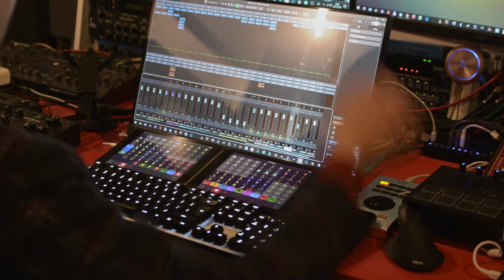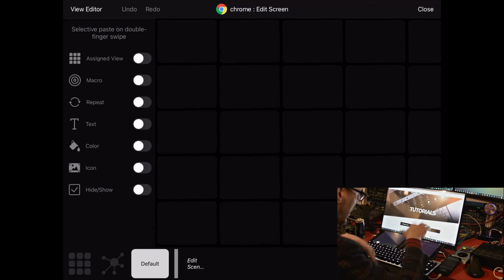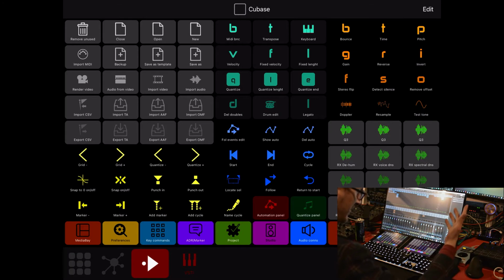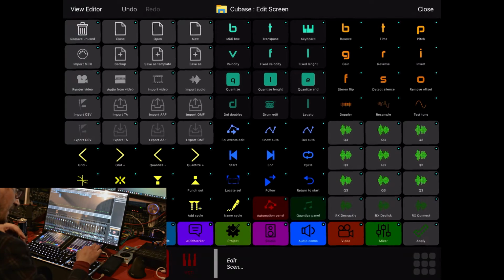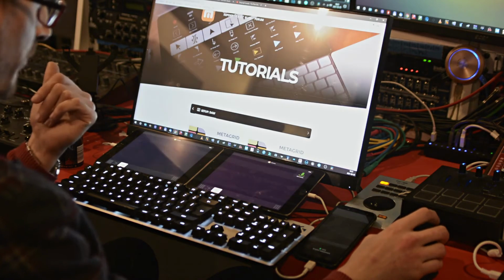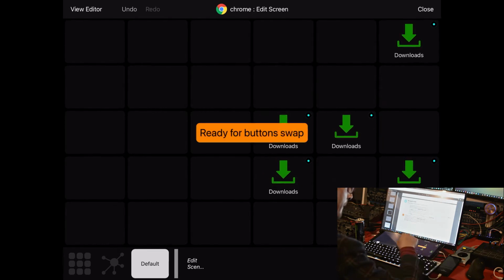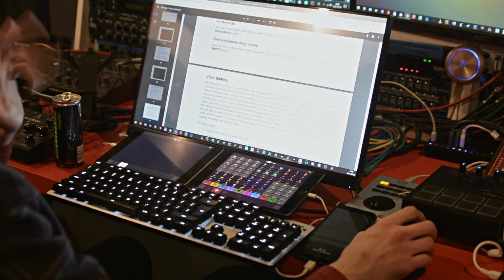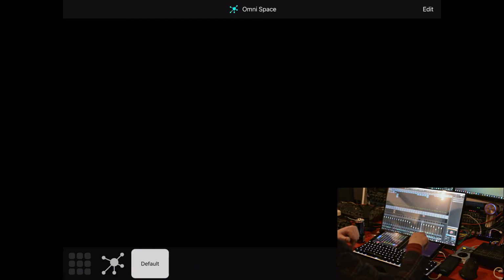MetaGrid Classic with Paul #10: Tips & Tricks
In this episode Paul shows some useful tips & tricks like selective pasting options and handy gestures that streamline using MetaGrid and editing the content.